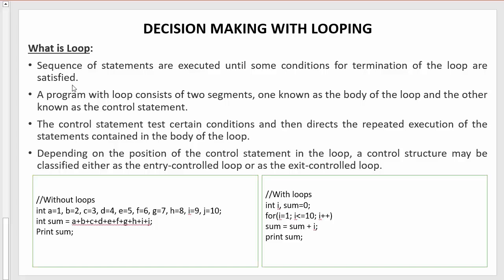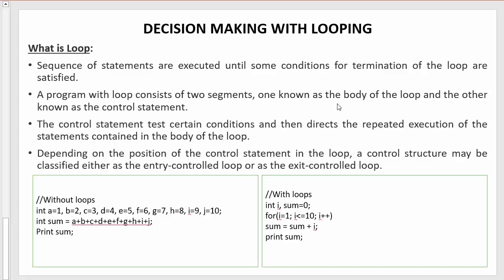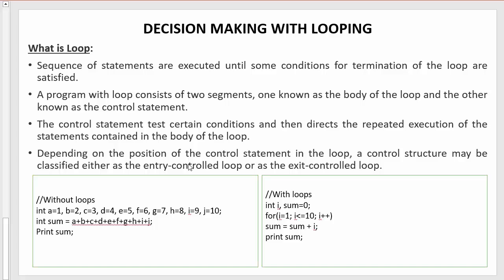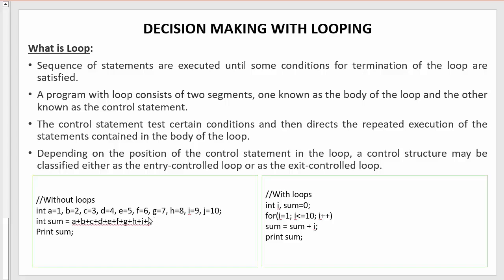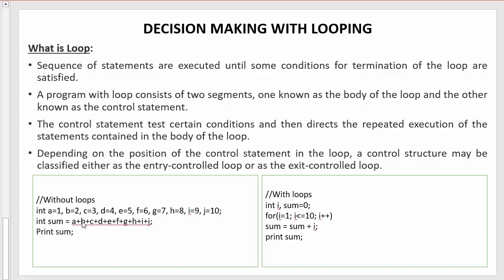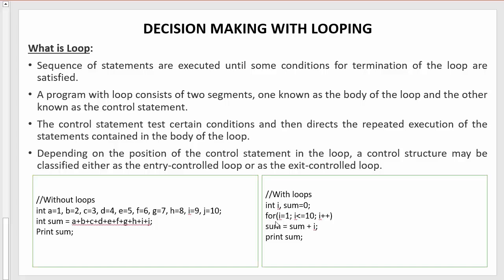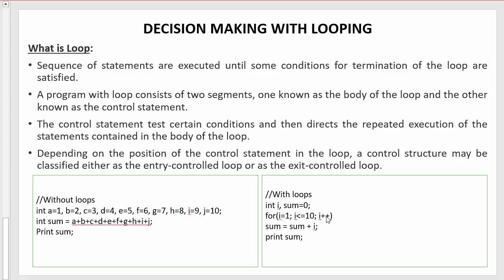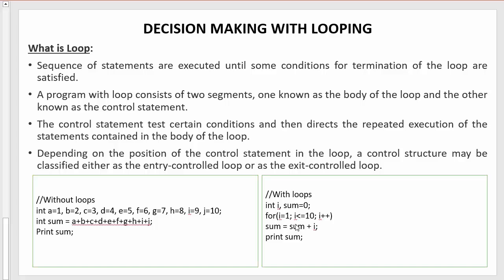What is Loop in Programming | what are the advantages of loops | Why should use the loops Part-35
What is Loop in Programming | what are the advantages of loops | Why should use the loops is a video tutorial for beginners.

What is Loop in Programming | what are the advantages of loops | Why should use the loops is a video tutorial for beginners to learn the basics
What is Loop in Programming.
what are the advantages of loops in programming.
Why should use the loops in programming.
why to use loops in programming.
how to use loops.
what are the types of loops.
when to use loops in programming.
Decision making with loops in C programming.
Decision making and branching in C language.
C programming video tutorial series for beginners.
loops and decision making in c programming.